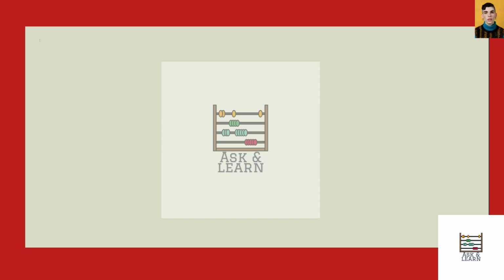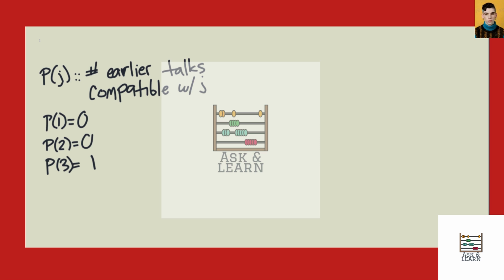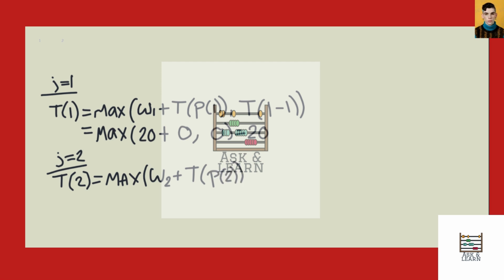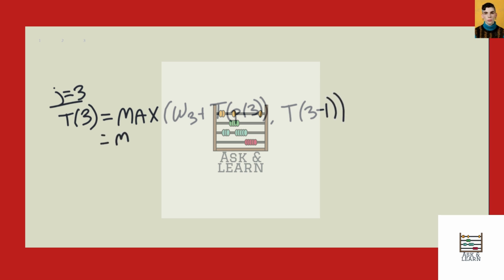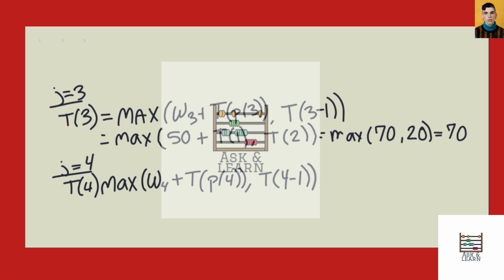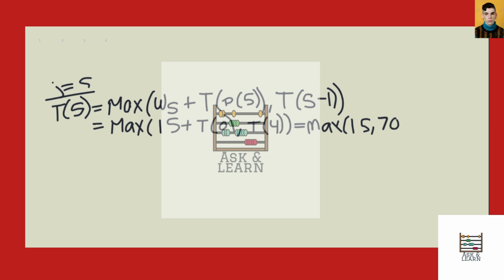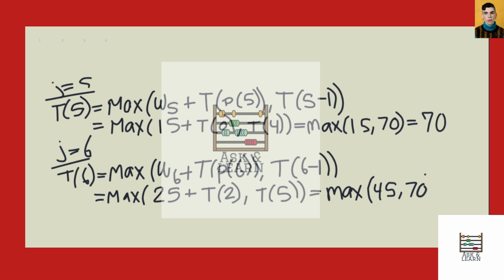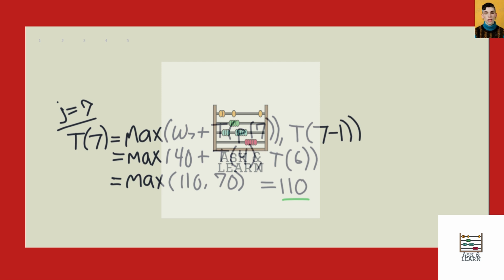[Math] Use Algorithm 1 to determine the maximum number of total attendees in the talks in Example 6